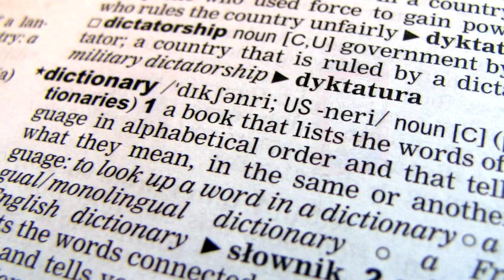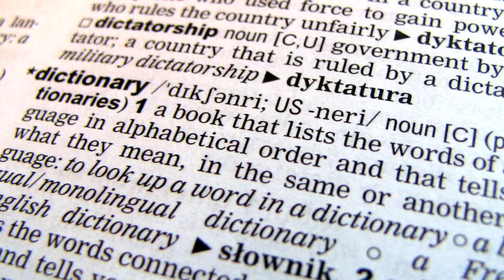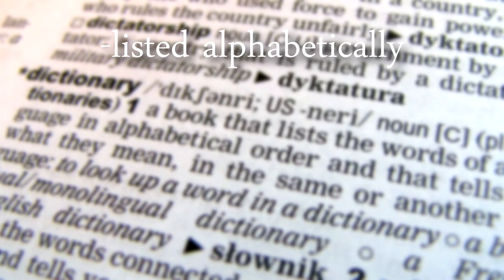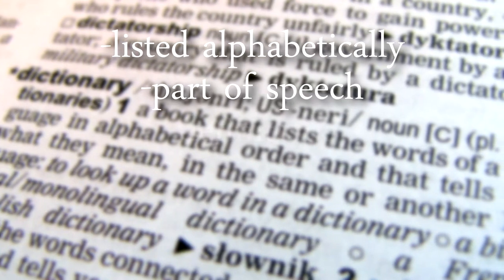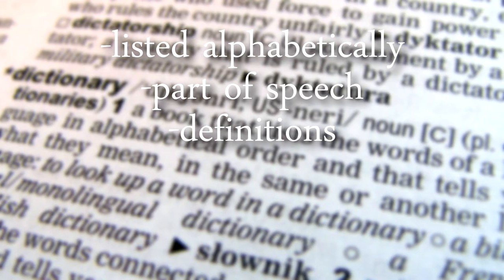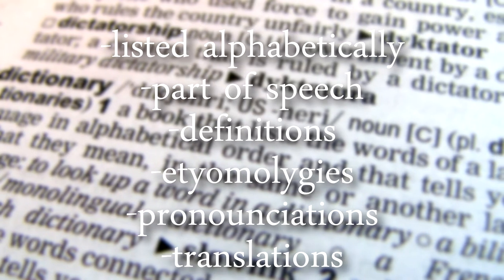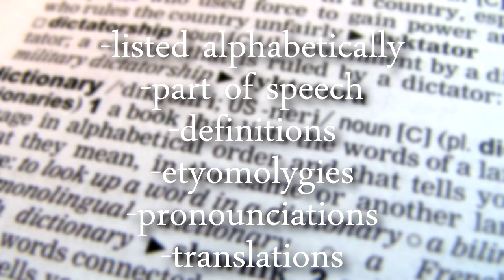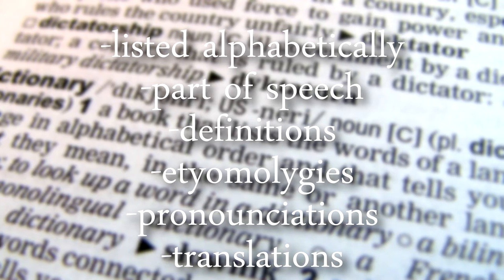What is "Comprehensive"? - IB English 11 Project